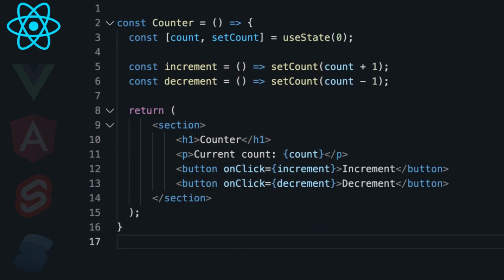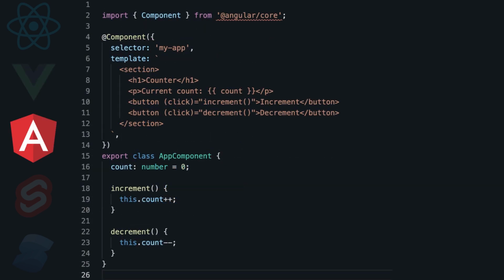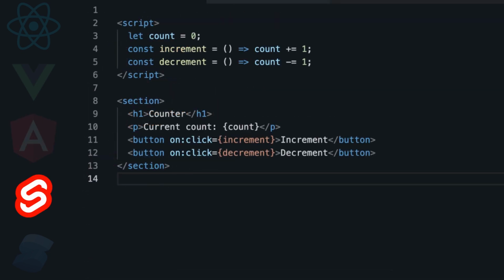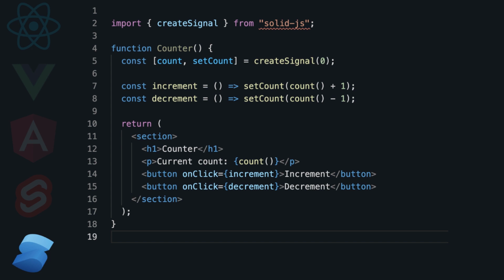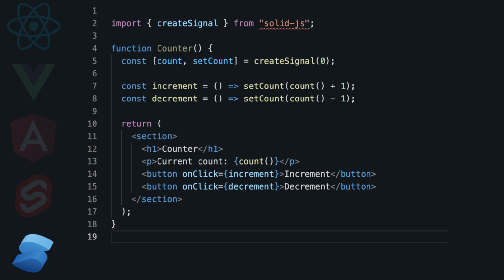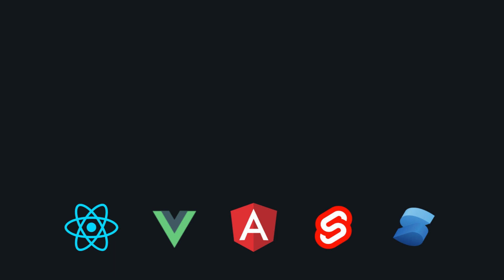React vs Angular vs Vue vs Svelte vs Solid.js: Which Framework Has Best Component State Management?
Title: React vs Angular vs Vue vs Svelte vs Solid.js: Which Framework Has Best Component State Management?

Component state management is the backbone of any front-end application, determining how data flows and transforms throughout the user interface. Different frameworks tackle state management in unique ways, each offering distinct advantages and challenges. This comprehensive video delves into the state management approaches of five popular frameworks: React, Angular, Vue, Svelte, and Solid.js.

React:

Declarative and component-based approach
Local state management via props and useState hook
Global state management with external libraries like Redux or MobX
Angular:

Full-fledged framework with a complete web development solution
Hierarchical and imperative approach with state inheritance and inputs/outputs
Global state management with services and observables
Vue:

Progressive framework for incremental user interface adoption
Reactive and template-based approach with reactive data objects and templates
Global state management with Vuex, a Flux-pattern library
Svelte:

Compiler that transforms components into efficient JavaScript code
Reactive and script-based approach with state-defining script tags and state-rendering markup tags
Global state management with stores, objects that hold and update state
Solid.js:

Library prioritizing developer experience and performance
Reactive and expression-based approach with state-defining functions and state-rendering JSX expressions
Local and global state management with signals, functions that store and update state and dependencies
Choosing the Right Framework:

The ideal framework selection depends on project requirements, developer preferences, learning curve, ecosystem, and performance. This video thoroughly explores these factors to guide you in selecting the framework that best suits your needs.